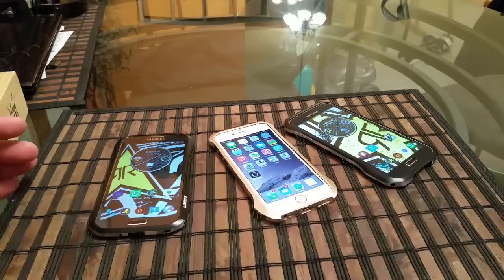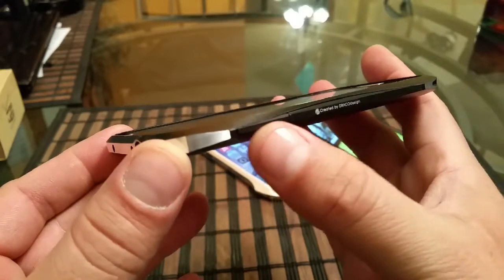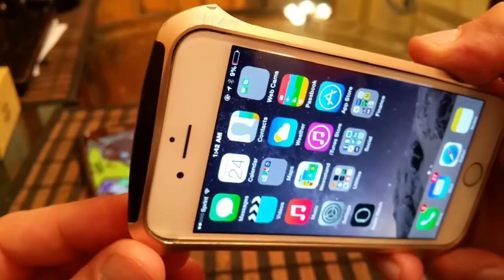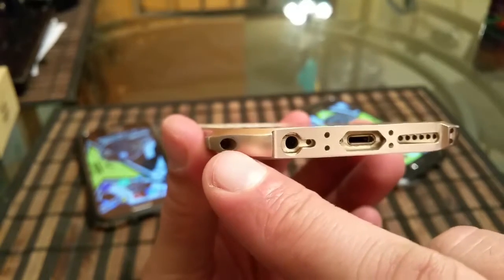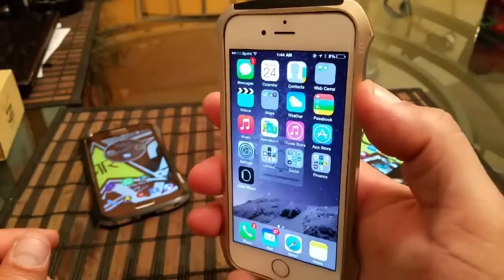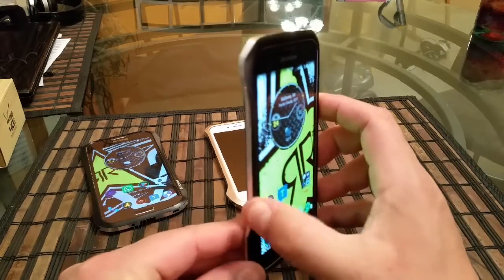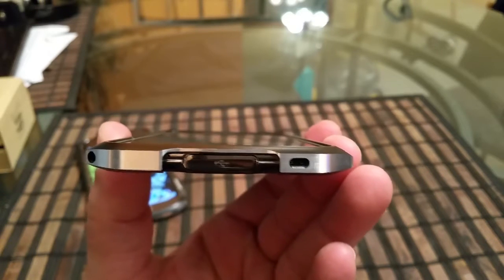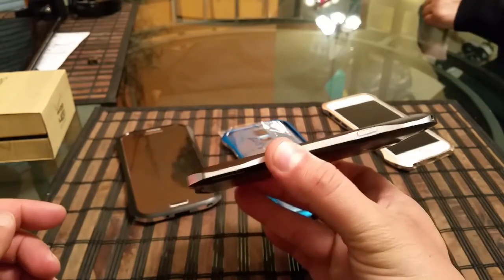DRACO Cases - IPhone 6 - Galaxy s5 - Galaxy s4